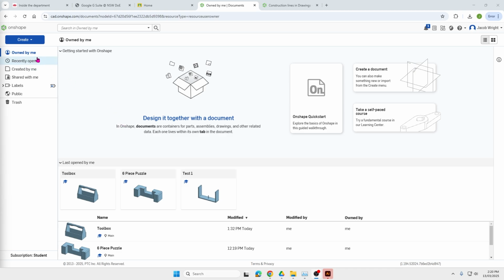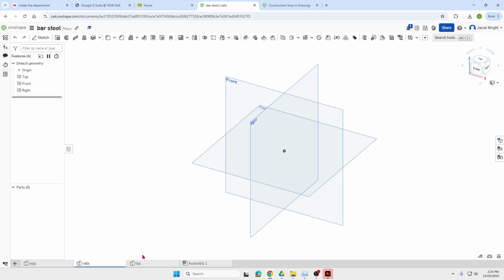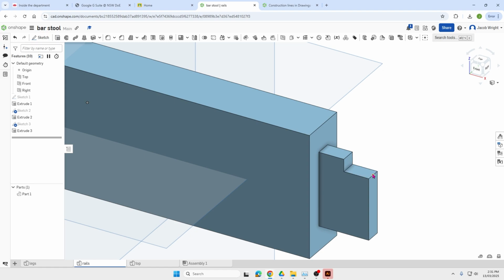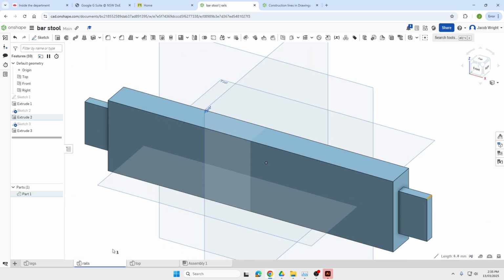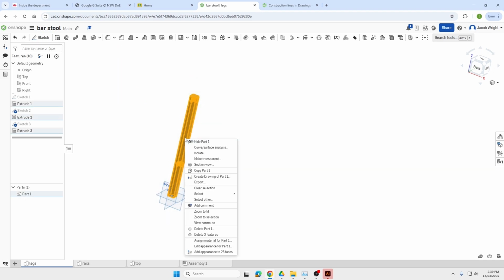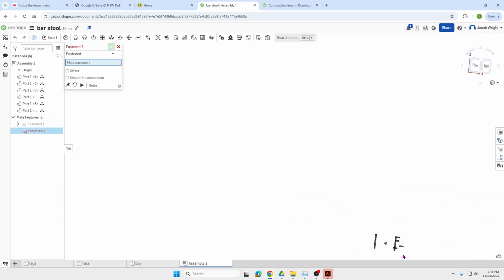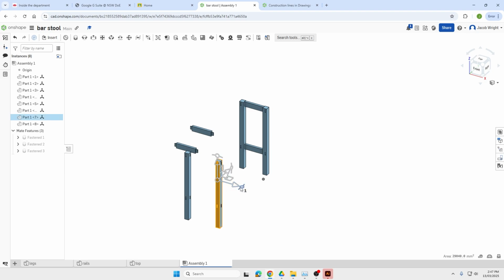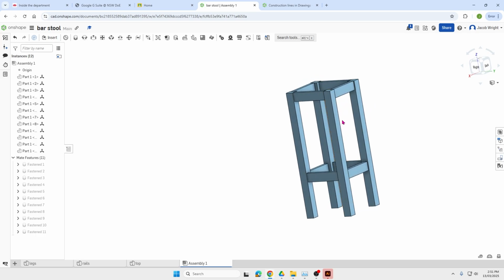16 Drawing a Basic Bar Stool Onshape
00:00 - Document Setup
02:00 - Drawing Legs
03:30 - Drawing Rails
05:37 - Adding Tenons to Rails
10:00 - Adding Mortises to Legs
17:30 - Assembling Parts in Assembly
20:28 - Checking Parts for Interference
22:25 - Rotating Parts to Assemble